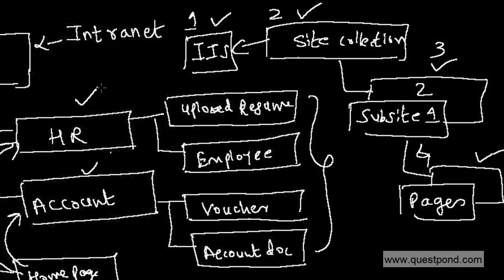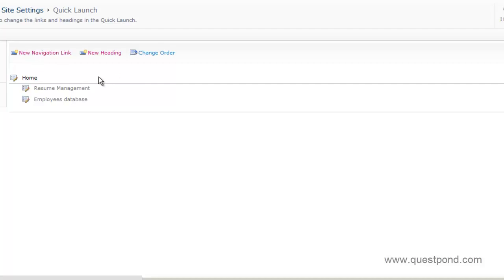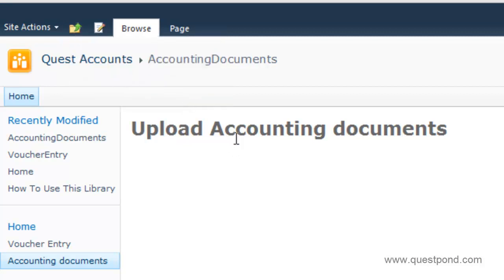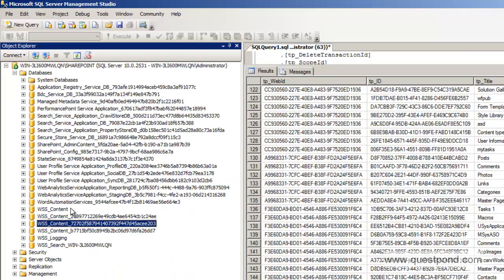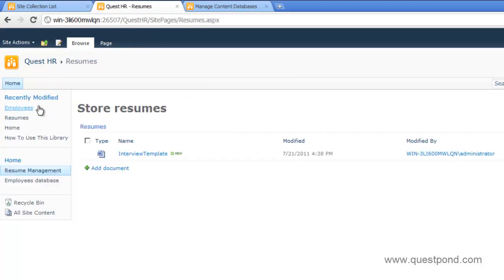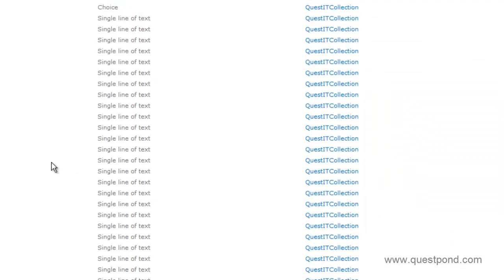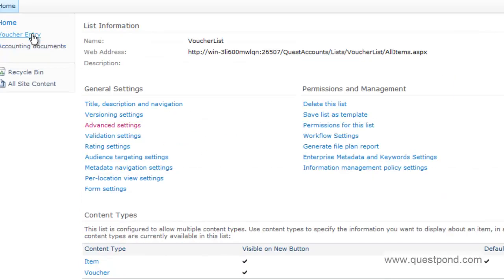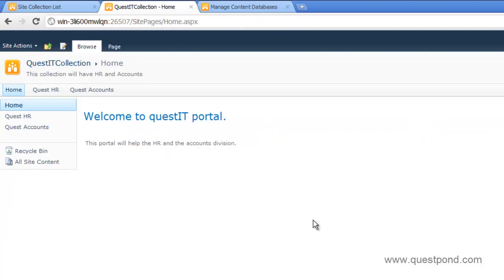3 How to create a simple website in SharePoint Part 2